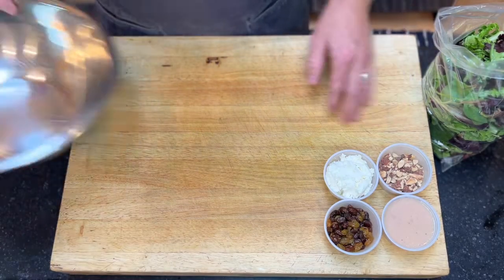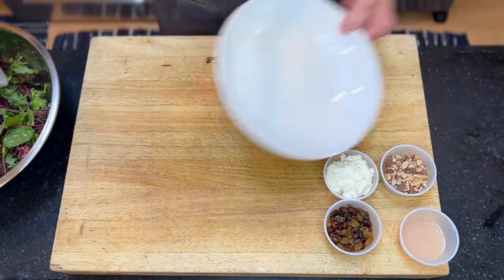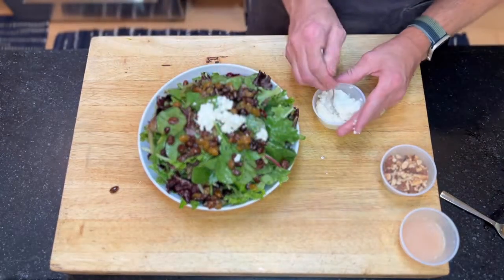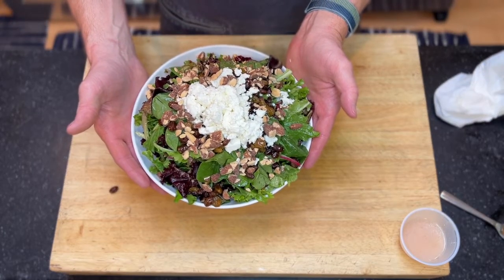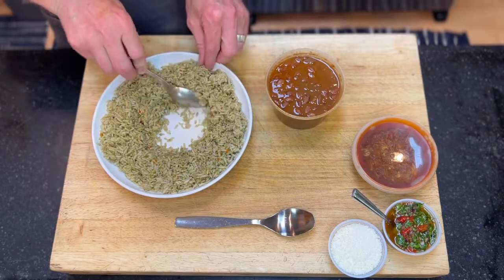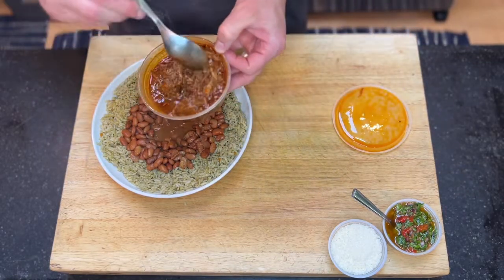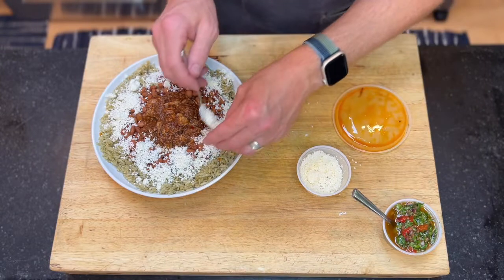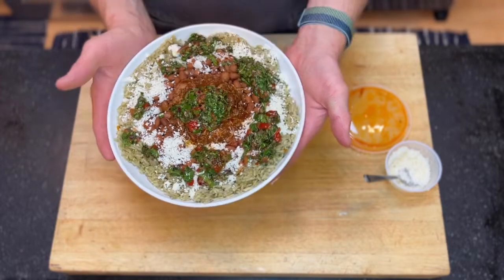Meal House 9-13-22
Red Chili Pork Bowl with Herb Rice, Pinto Beans, Charmoula & Queso Fresco + Mixed Lettuces, Pickled Raisins, Goat Cheese, Toasted Almonds & Red Wine Vinaigrette